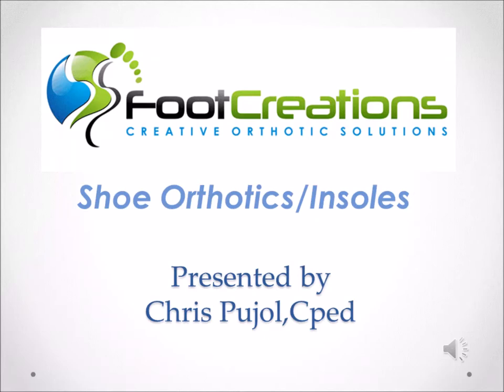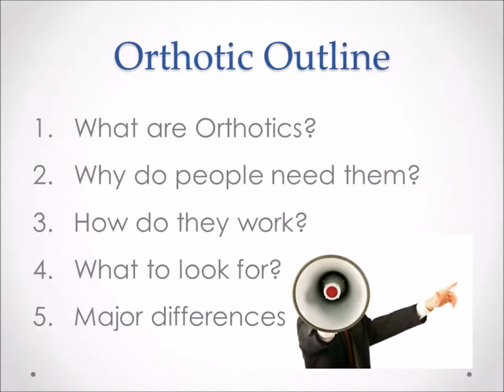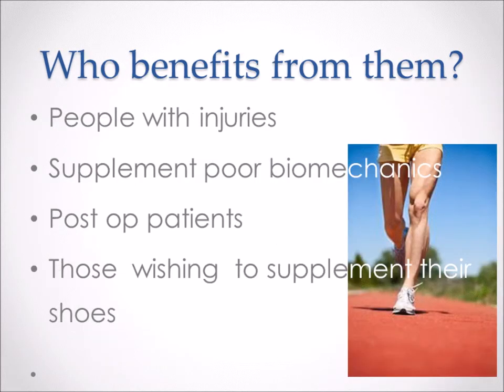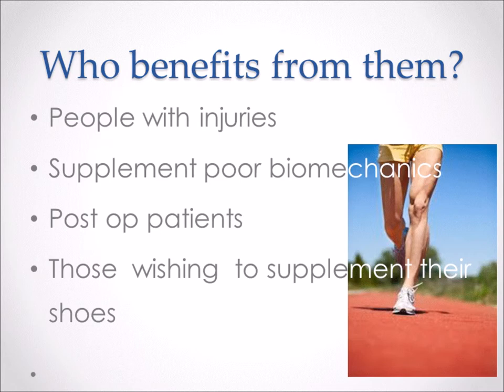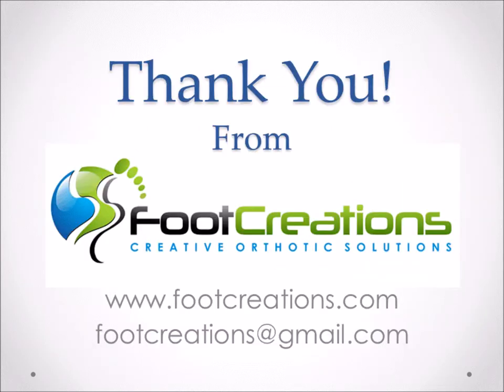Foot orthotics and insoles explained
Learn about foot orthotics and insoles. Understand how to better determine which ones are best for you, and the main differences between all the different brands.